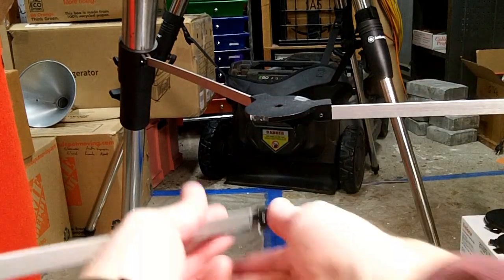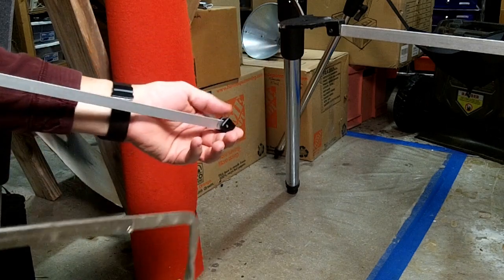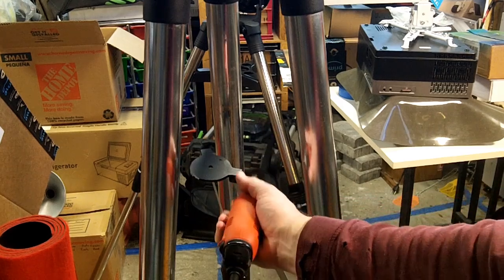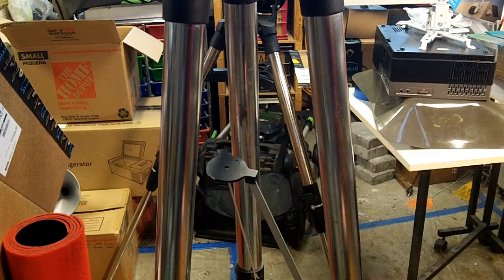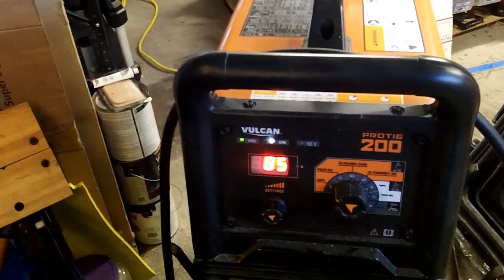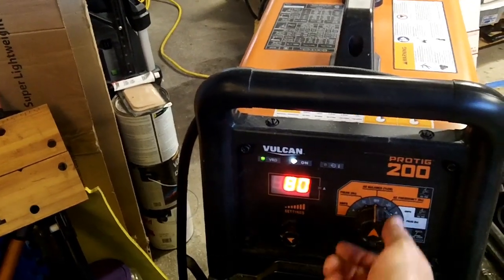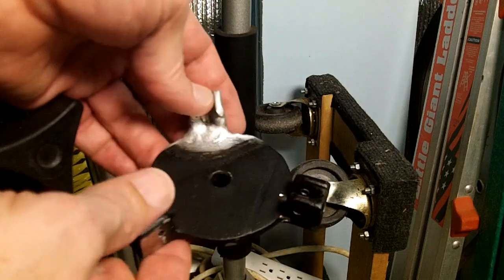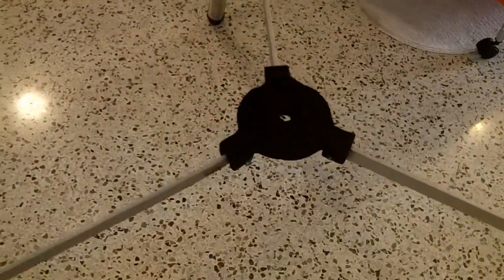Welding the three vane spreader plate on a Meade LX-90 tripod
Meade tripod with 2" steel tubes. (Possibly the standard field tripod #07020 )

Center mounting/upright bolt is 1/2-13tpi

Paired with a Meade LX-90 8" telescope, the tripod came with a broken circular hub on the 3-vane extension strut system.

This DID fix my issue with the telescope rotating on top of the tripod (the 3-vane arrangement keeps the legs from spreading unduly, keeping the spreader bar down lower and giving more downward force on the telescope base).

Also, if anybody is trying to replicate this, unless you are good at welding Aluminum, you probably want to go the JB-weld route instead...which you could probably do "in-place" without removing the hub or having to deal with the pins. The hardest part of the repair was actually getting the steel "pins" (actually sheet metal rolled into a cylinder) out of the hub/arms. I eventually ended up using a rotary tool to cut the pins on either side of the arms to release the arms. After that, I found that one side would slide out easily, but the other side must have been crimped into place, because the only way I could get it out was to use an M3 screw as a punch and squeeze the sucker in my vise (with a 1/4-20 nut giving the pin someplace to exit the hub). I'm not sure I could have done that "in place" for the entire pin, as I was using the empty hole to help aim/hold the m3 screw in the right orientation. [There is probably a specialized pin pushing tool that would have made it easy to do on the tripod without needing to cut each pin in two places...] But if you are trying to do the same. I didn't find an easy way to release them. I'm using 3x M3 machine screws with nuts to hold the hub on now and that appears to be working just fine.